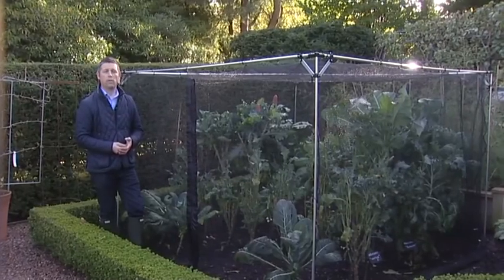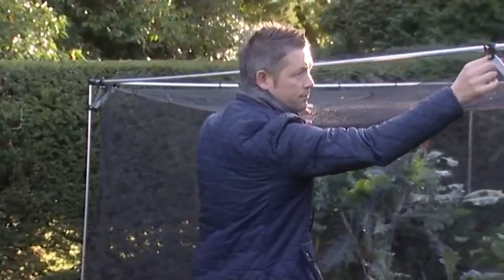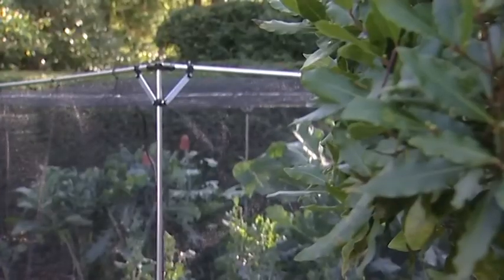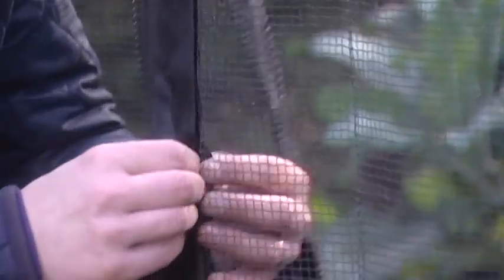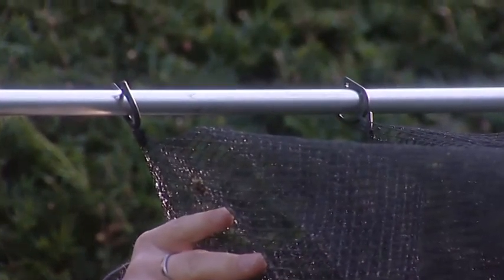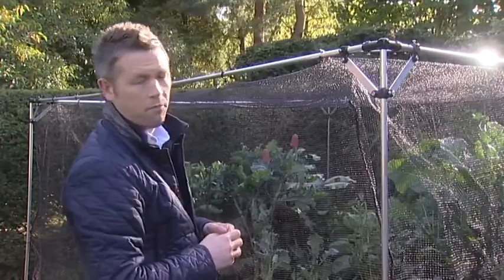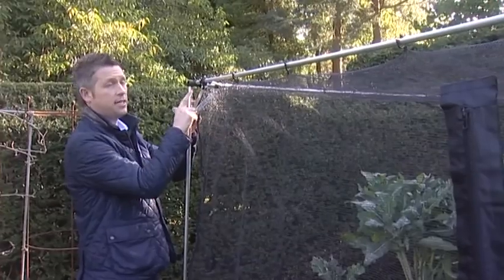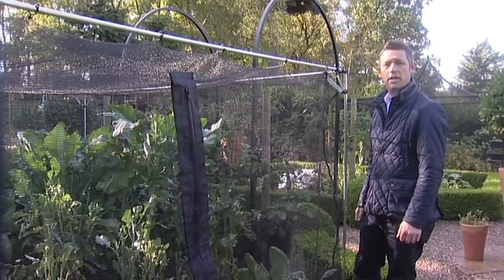Harrod Slot & Lock Walk-in Storm Proof Vegetable Cage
Harrod Horticultural Slot & Lock Walk-In Storm Proof Vegetable Cage - this walk-in fruit and vegetable cage uses durable aluminium tubing for the framework and award winning slot & lock connectors to create a strong cage framework.

The cages are fitted with 7mm mesh butterfly netting to protect plants and crops from birds and butterflies. The vegetable cage uses the innovative storm proof clip to secure the netting to the framework and detaches during very high winds or heavy snowfall to prevent any damage to the cage framework.

Available in a range of sizes to suit any garden, this highly effective and practical vegetable cage will effectively protect your plants for bigger harvests this season.

Harrod UK has been manufacturing in Lowestoft, the UK's most easterly town, since 1954. From starting out mending fishing nets, to manufacturing goal posts and nets for the countries most prestigious sporting venues through to establishing Harrod Horticultural in 2000, Harrod Sport & Harrod Horticultural have become well established brands synonymous with quality, attention to detail and superb customer service.